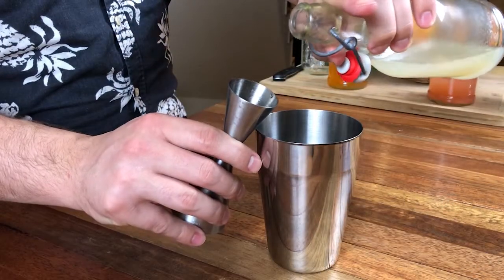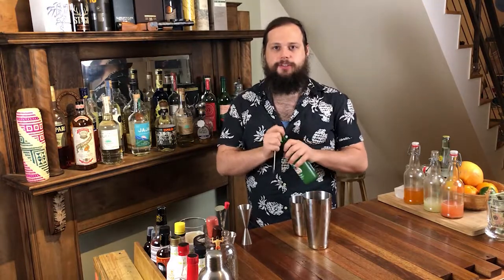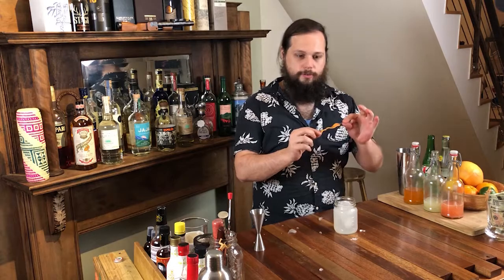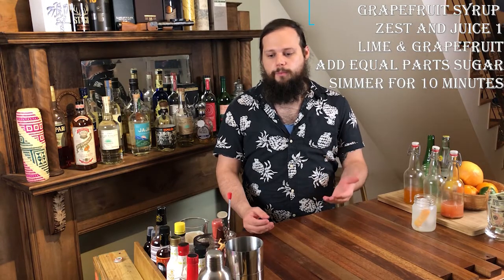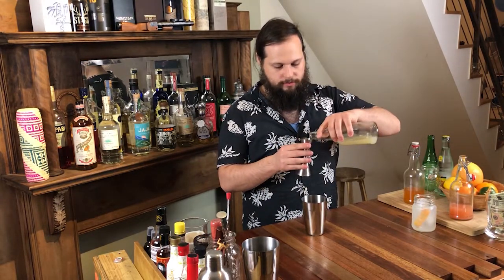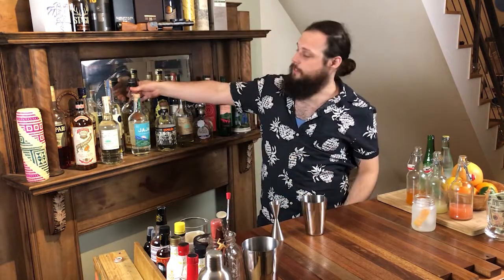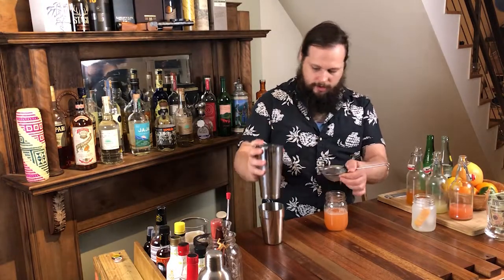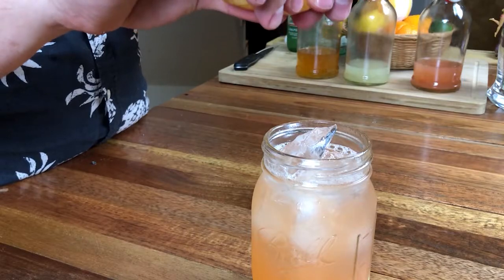How to make La Paloma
Welcome to Bar Under the Stairs! In today's episode, Alex teaches you how to make La Paloma.

Bar Under the Stairs is a Channel all about teaching you how to make great cocktails at home.
La Paloma is a bright grapefruit forward cocktail that highlights the light and encapsulating energy of Tequila! A refreshing drink to punctuate any day. We hit the original then move into an improved version, but we love them both. :)
Original La Paloma Recipe:
1/2 oz of fresh lime juice
2 oz of blanco tequila
Shake with ice
4 oz grapefruit flavored soda
Open pour into glass
Garnish with a grapefruit peel
Improved La Paloma Recipe:
1 Pinch of coarse salt
1/2 oz of fresh grapefruit juice
1/2 oz of fresh lime juice
3/4 oz of grapefruit syrup
1/2 oz of Aperol
2 oz of Reposado Tequila
Shake with ice
4oz of sparkling water
Double strain into glass
Add ice to glass
Zest a grapefruit peel over cocktail,
Then twist peek & leave in drink as a garnish
Alex and Sammy